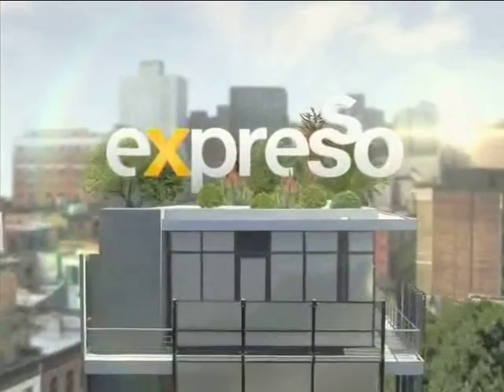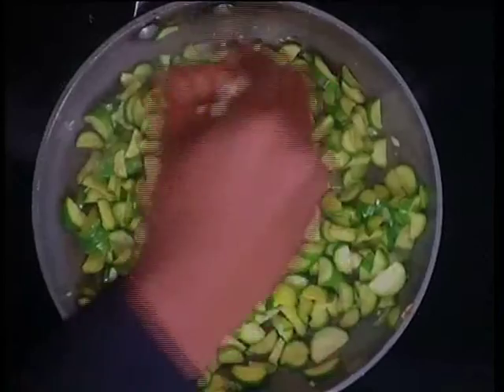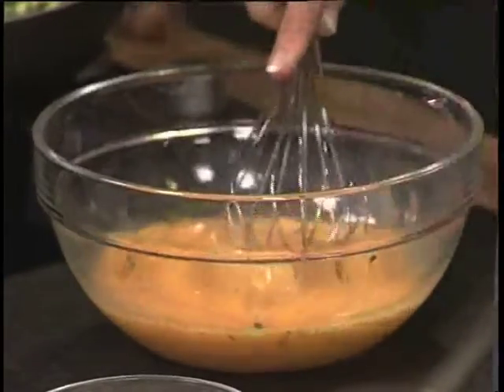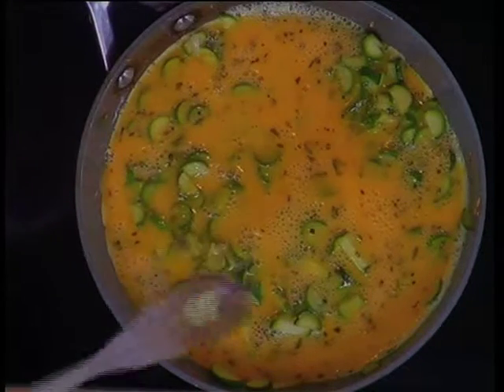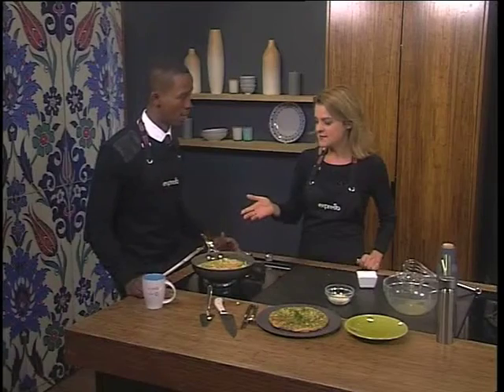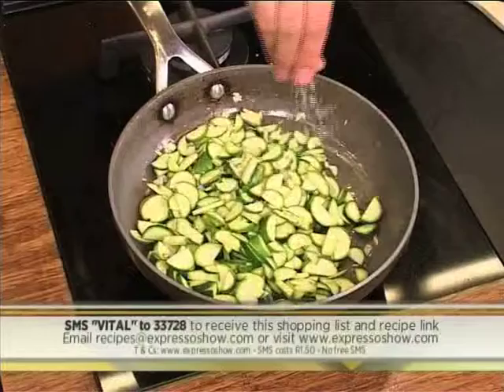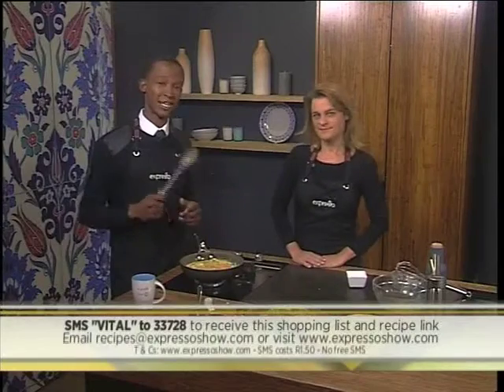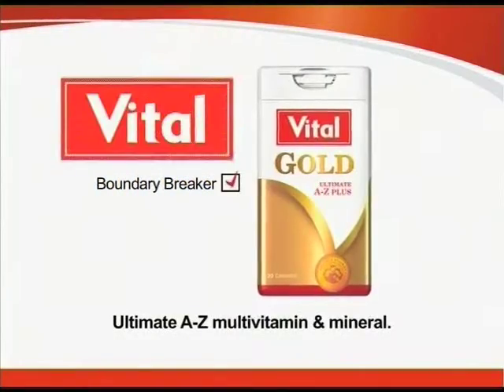Vital - Courgette & Rosemary Fritatta (10 June 2014)